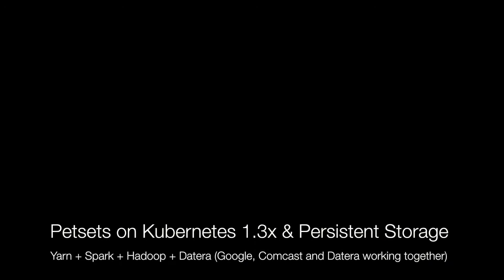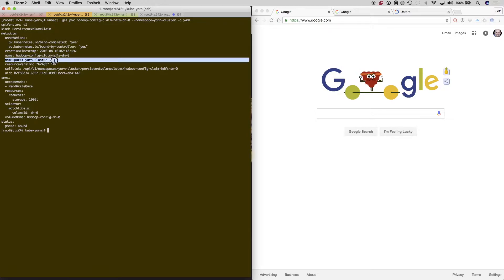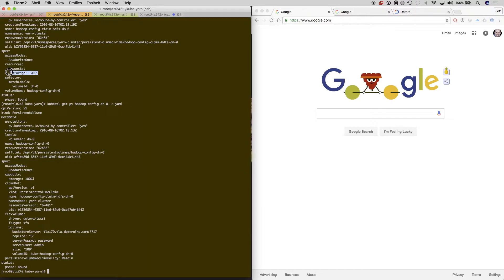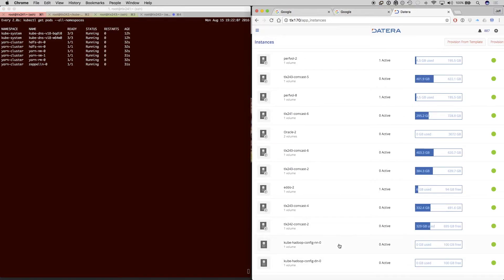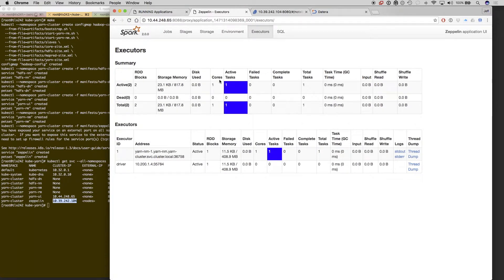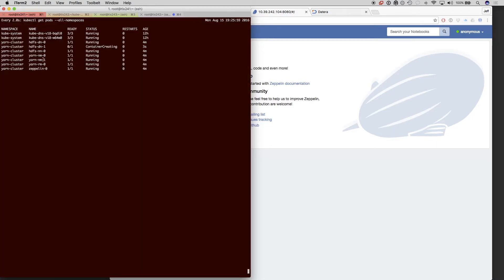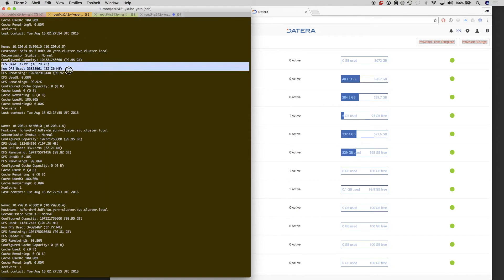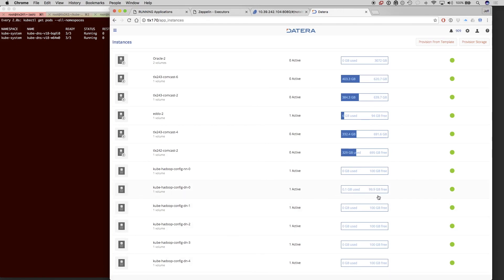Datera Simplifies Stateful Workloads on Kubernetes - Integration with Yarn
This demonstrates Datera Elastic Block Storage integration with Kubernetes as the persistent storage. In addition, it shows YARN integration with Kubernetes to scale out data node instances on demand and articulates the Datera intent-based storage architecture.